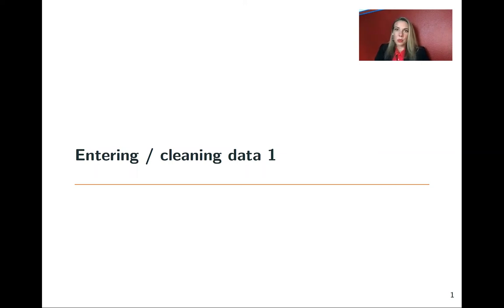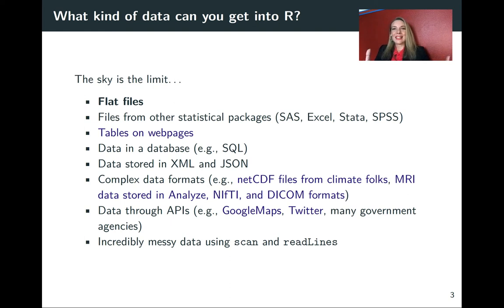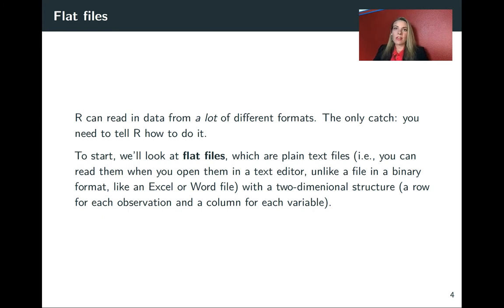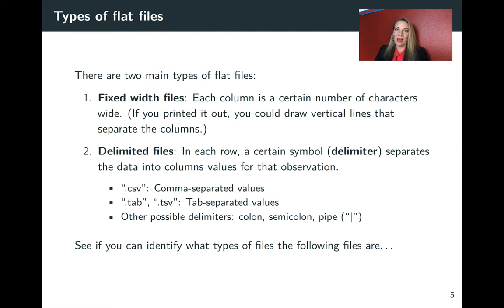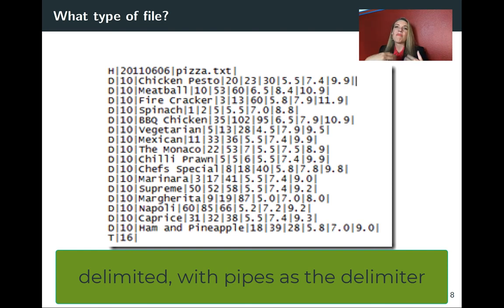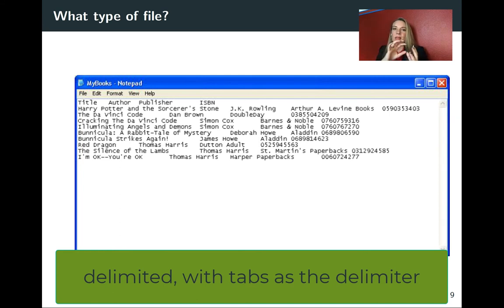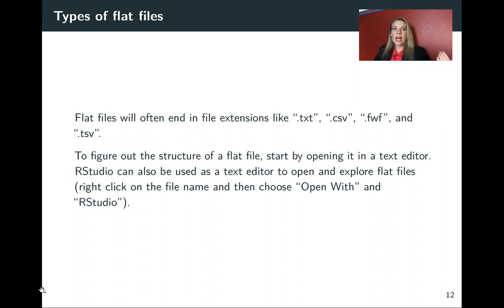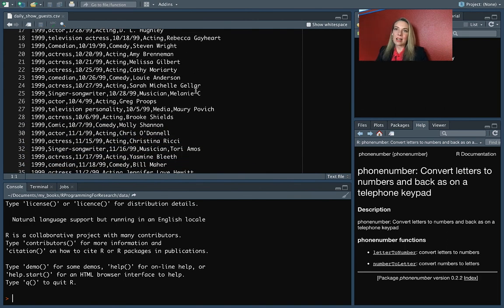2.1: Flat files